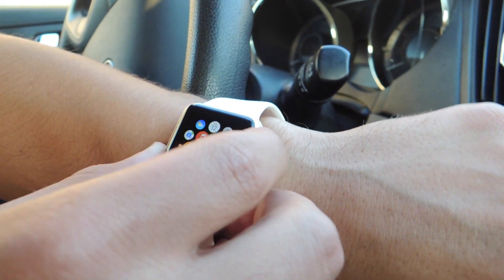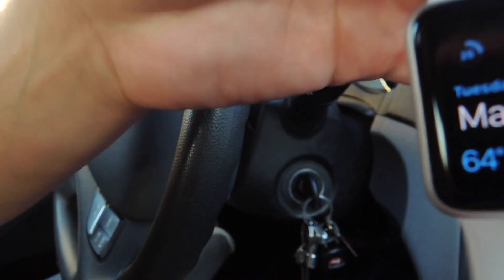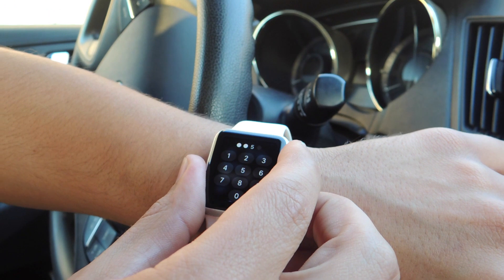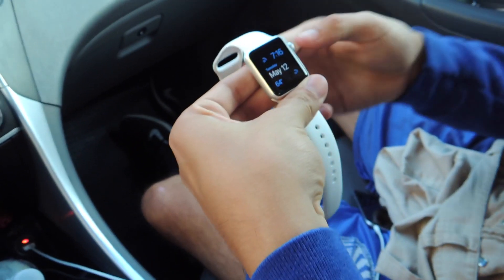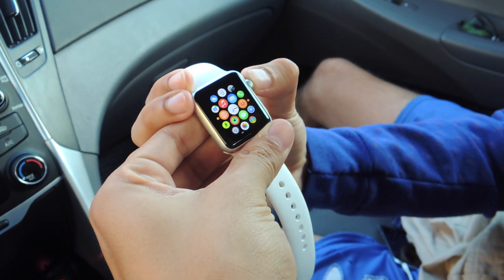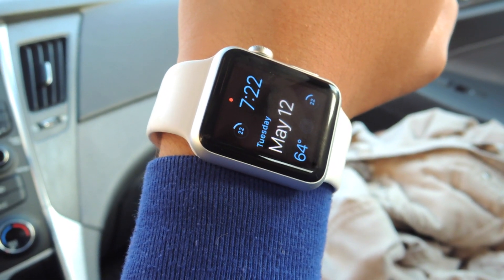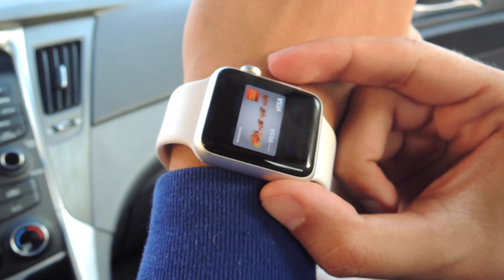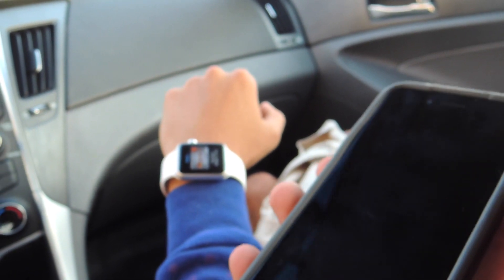Apple Watch Exploit: Steal a Passcode-Protected Watch & Use Apple Pay to Buy Things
How a Stolen Apple Watch Can Be Used to Make Purchases

In this video, we'll be showing you how someone with enough skill could theoretically snatch your Apple Watch to make purchases using Apple Pay—no matter if your Watch is passcode-protected or not. This is in addition to the other vulnerability discovered that lets thieves reset an Apple Watch without a hitch.